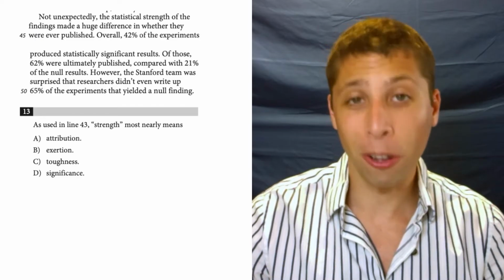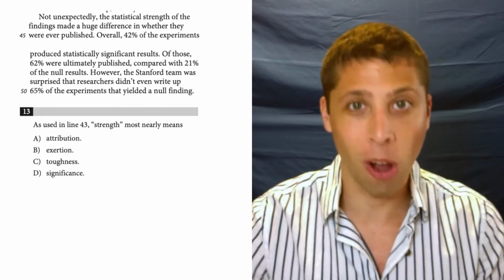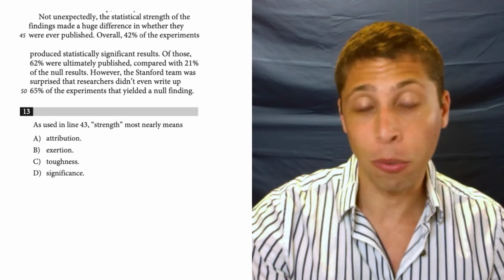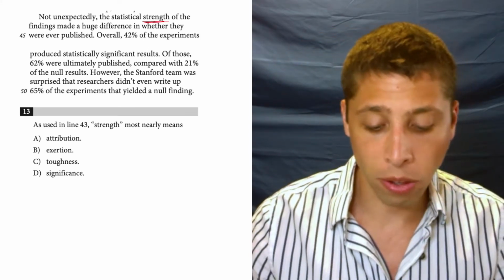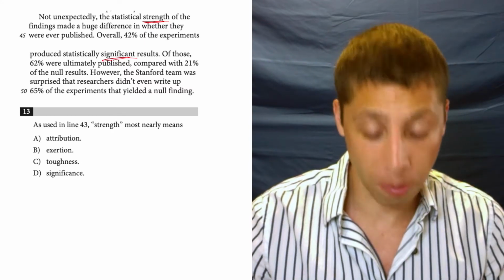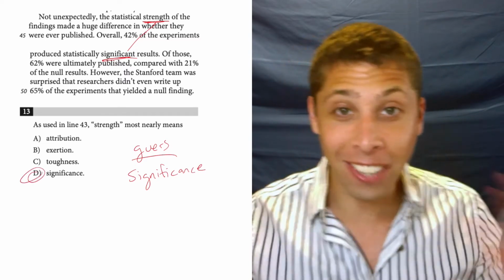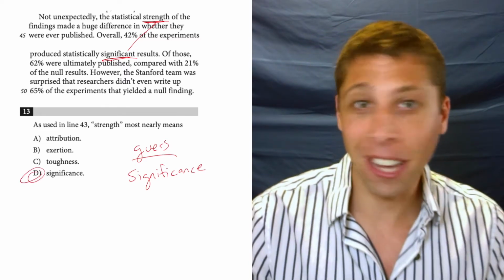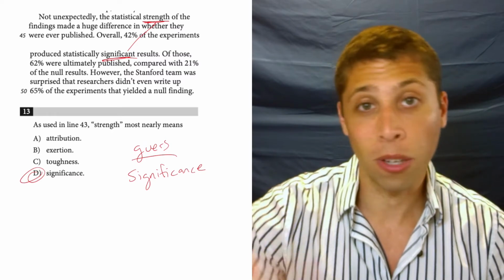SAT Test 8, Section 1, Question 13